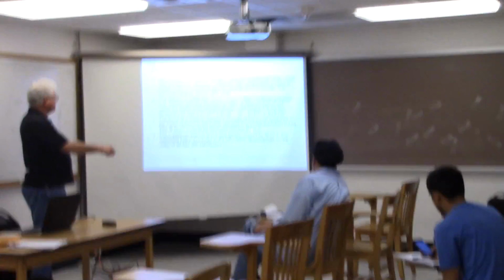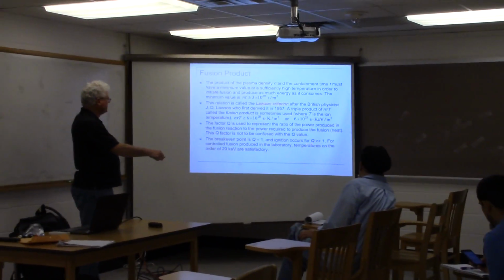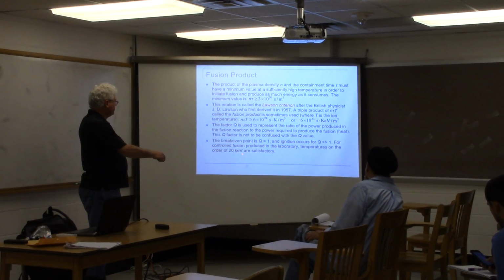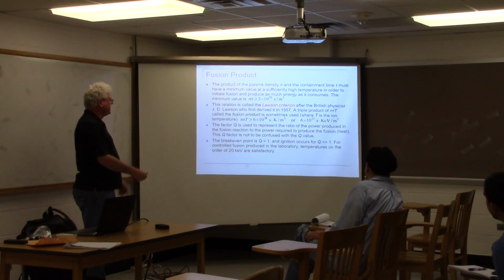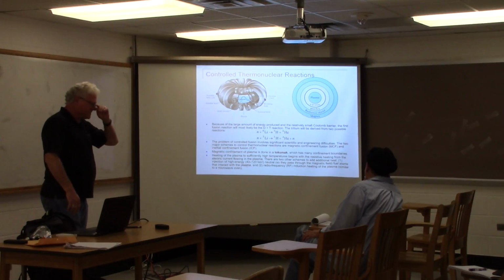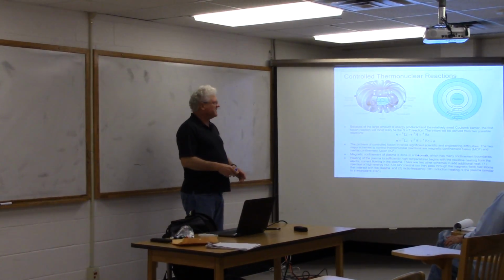Modern Physics 2 Phy3316 Wk12of15 Day1of2 video1of1 John H Miller Sp2017 4 10 2017 Monday